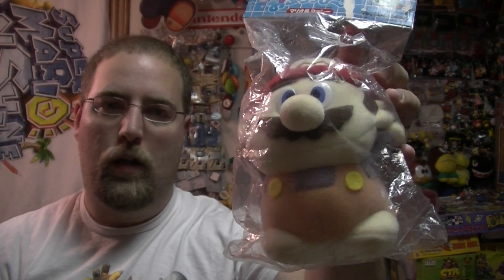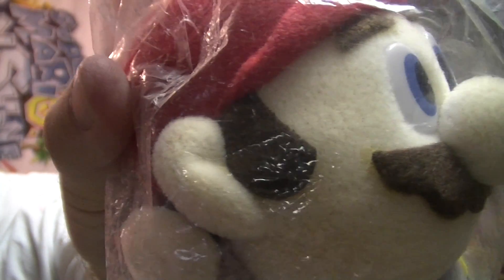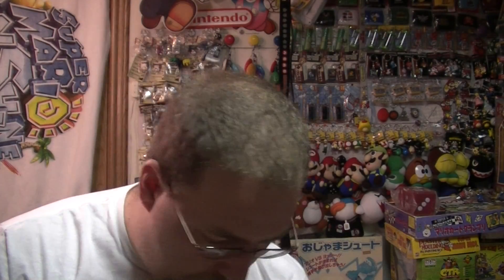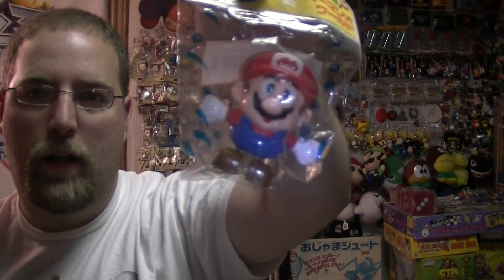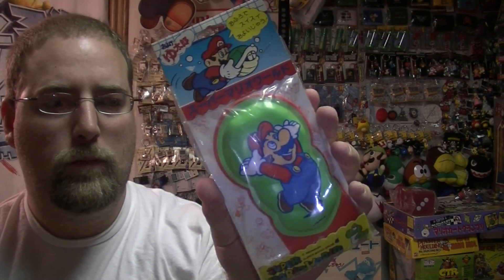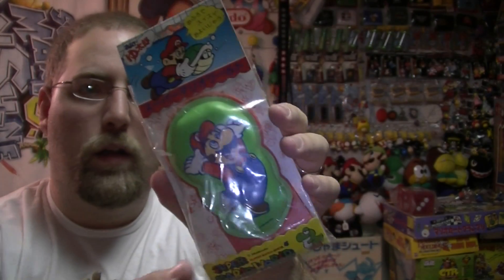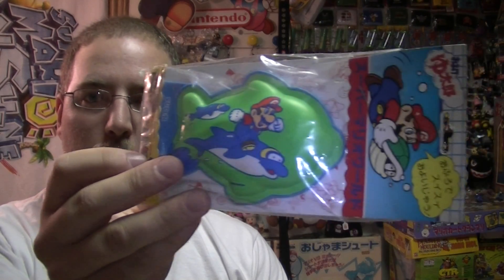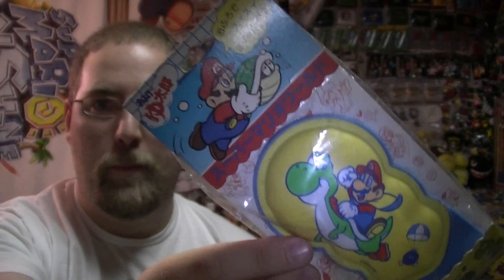Weird Mario Stuff I Own 7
Take a bath with Mario!